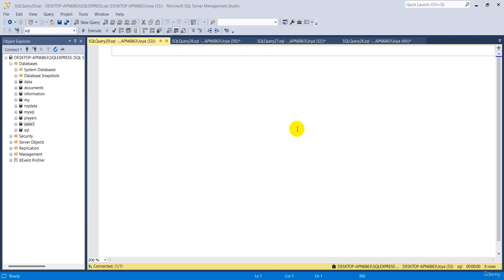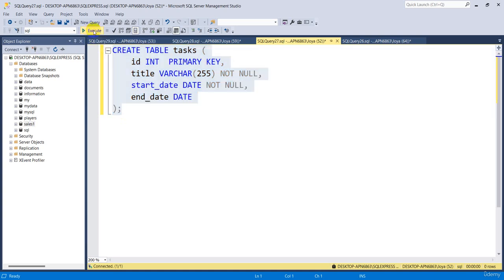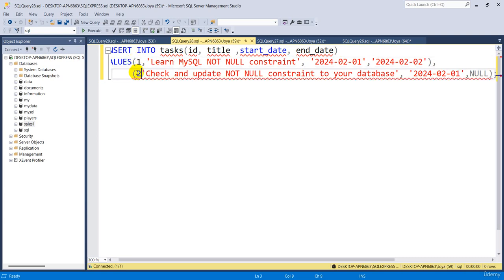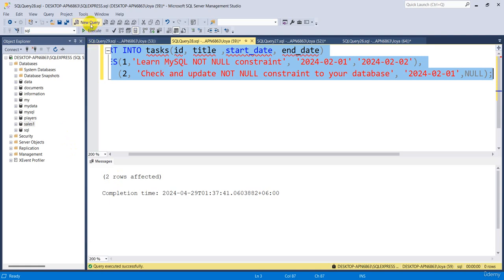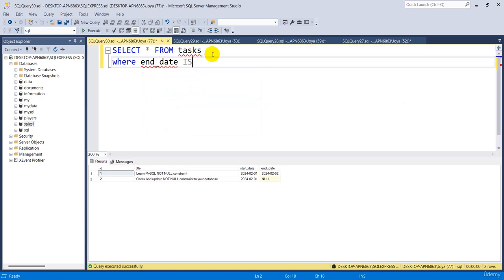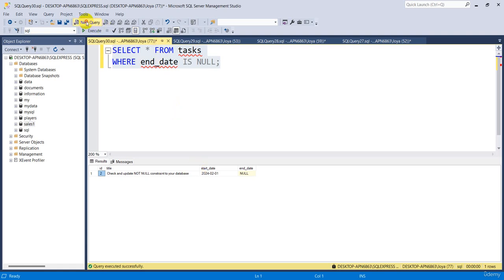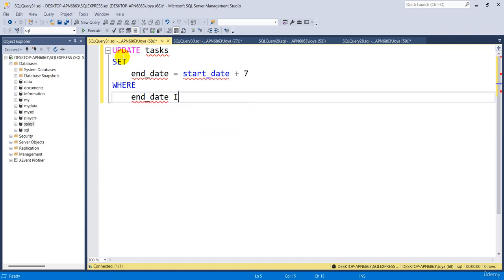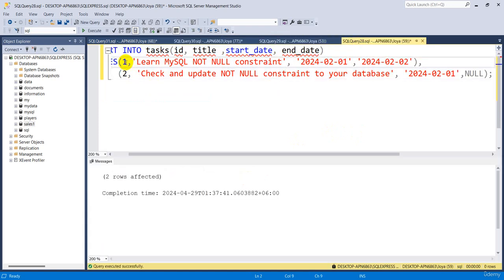Not Null l SQL, MySQL, PostgreSQL & MongoDB l Complete Database Mastery Course l Part 19